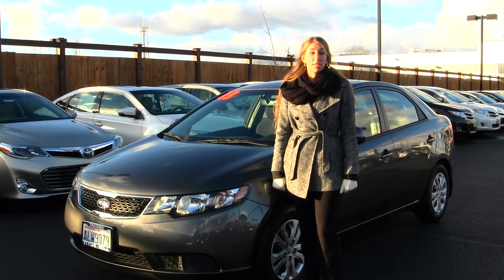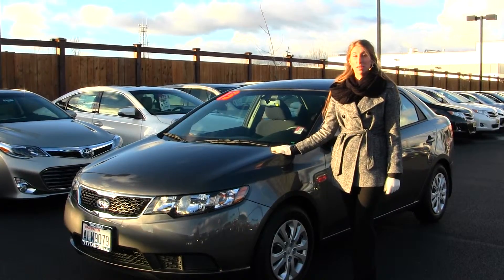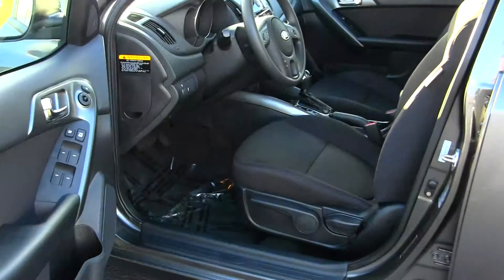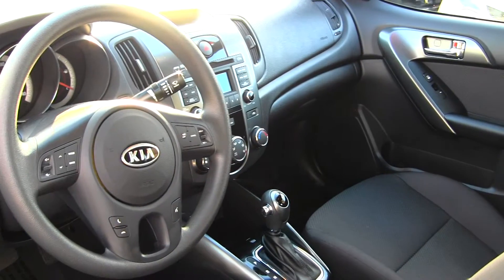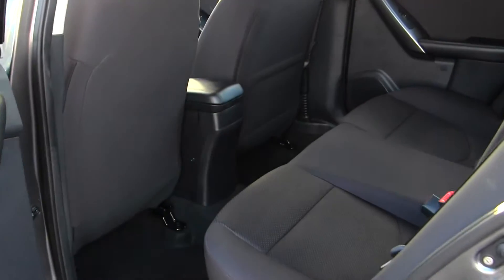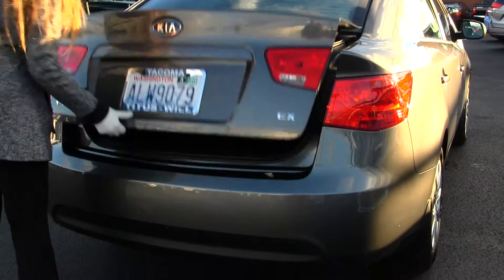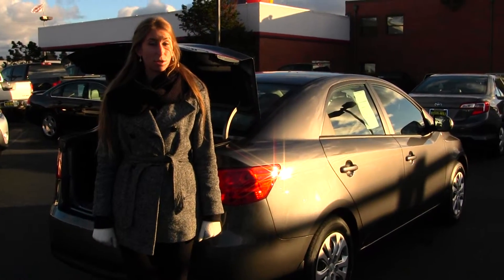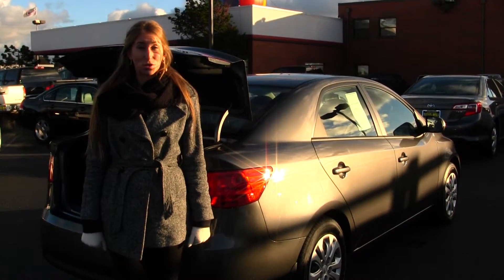Virtual Walk Around Video of a 2013 Kia Forte EX at Titus Will Toyota in Tacoma, WA t32392a